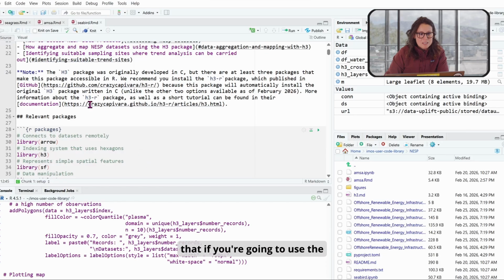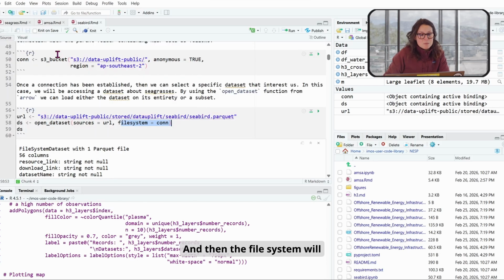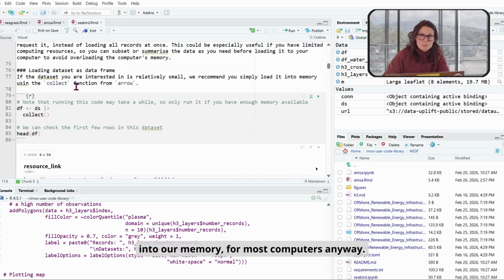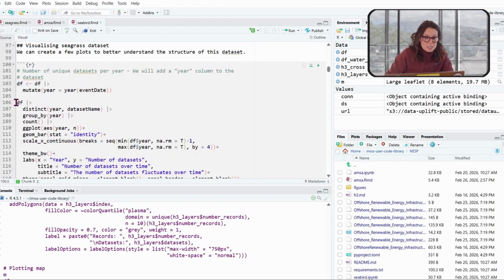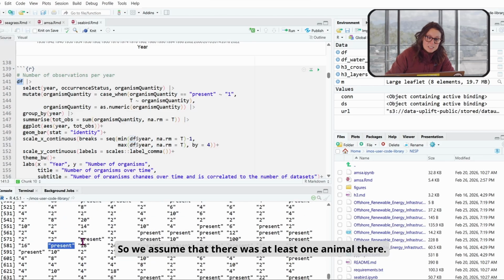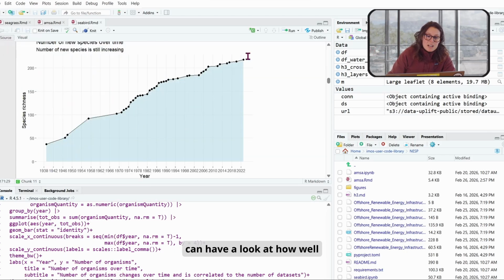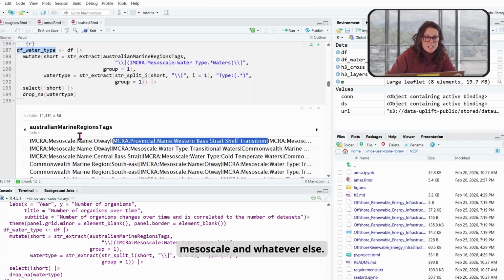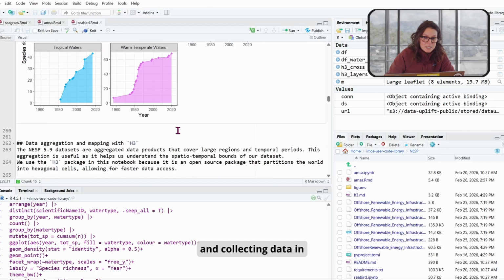Seabird Observation & Tracking Dataset (R) Part 1: Connecting to the Dataset & Exploratory Analysis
Join Denisse, a Data Scientist from the Institute for Marine and Antarctic Studies (IMAS), as she introduces the Seabird Observation and Tracking Aggregator dataset. This video provides a comprehensive guide on how to use the Arrow package in R to connect anonymously to NESP datasets stored in public AWS S3 buckets.

You will learn how to "lazy-load" data to manage memory effectively, explore the dataset schema, and extract specific time-series information. Denisse demonstrates how to process raw data to create new variables, such as extracting years from timestamps, and how to perform "health checks" using ggplot2. Discover long-term trends in seabird records dating back to 1938 and see how species detection curves can indicate the completeness of sampling in the marine environment.

Key Topics:
• Connecting to public S3 buckets using Arrow and s3_bucket.
• Schema exploration and "lazy loading" to prevent system crashes.
• Data cleaning: converting "presence/absence" strings into numeric quantities.
• Visualising dataset quantity, record counts, and organism totals over time.
• Analysing species richness trends and sampling effort.